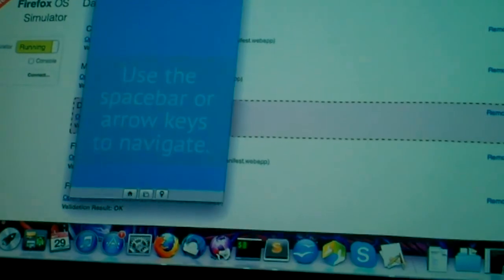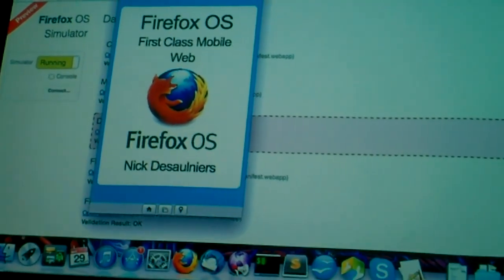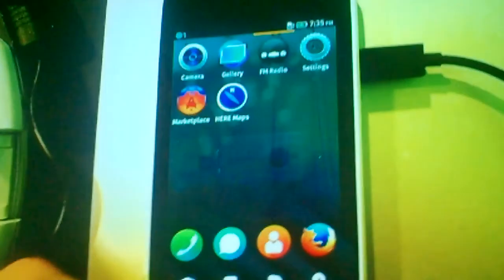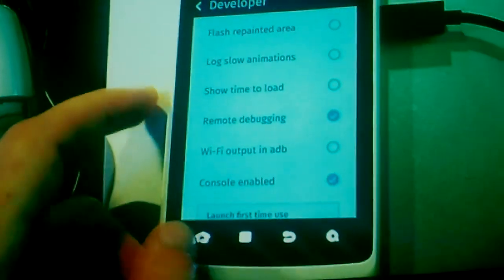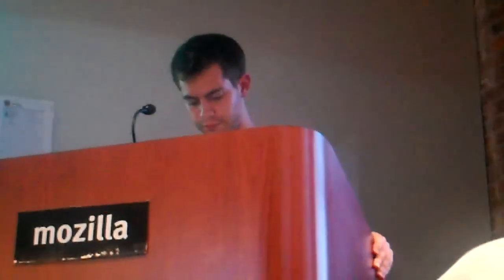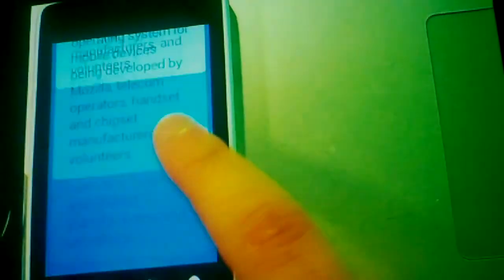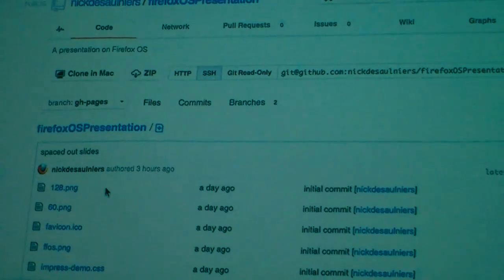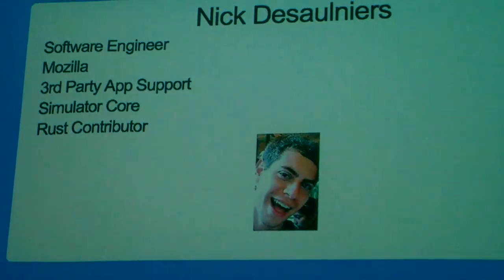Introduction to Firefox OS with Nick Desaulniers: Part 3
Nick Desaulniers is a young software engineer fighting for the open web at Mozilla.  When Nick is not helping third party developers target Firefox OS, he's hacking on the Firefox OS Simulator, contributing to Rust, or compiling C/C++ to JavaScript with Emscripten.